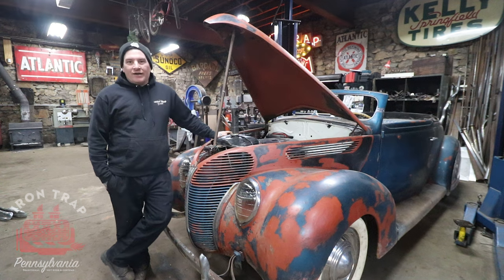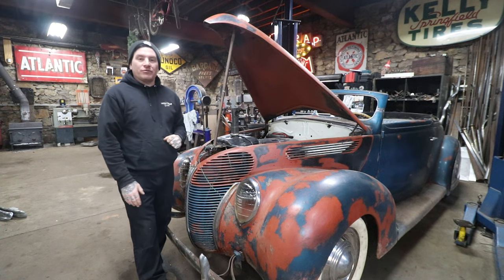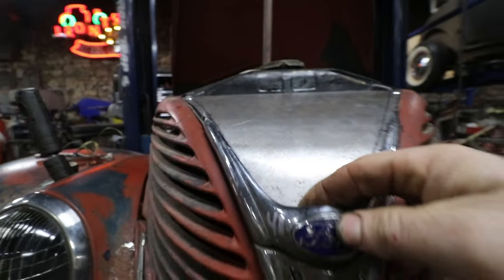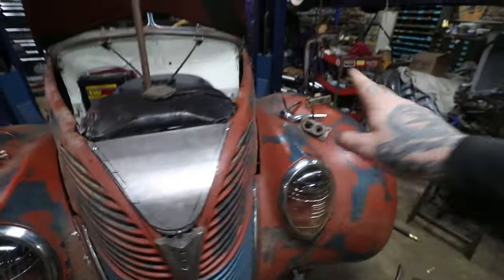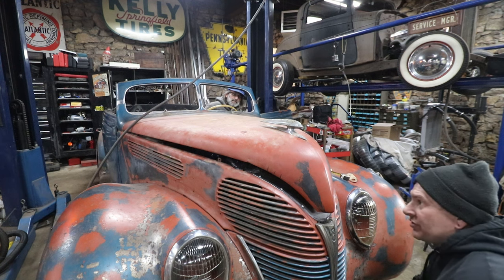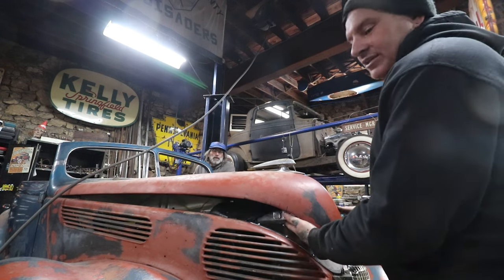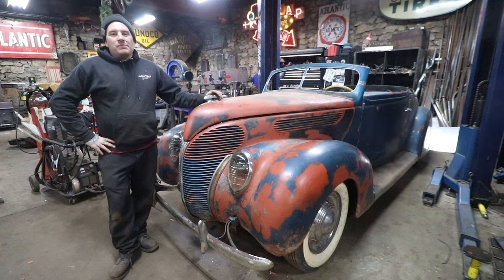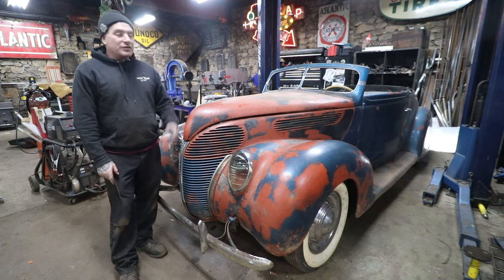Building A Hood Latch For The 1938 Ford Convertible From VW Parts!!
19545